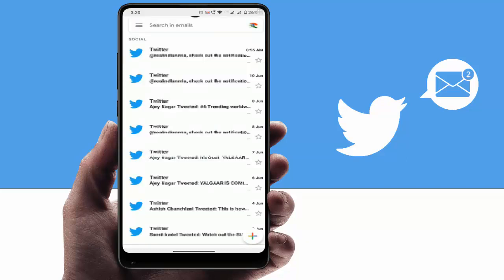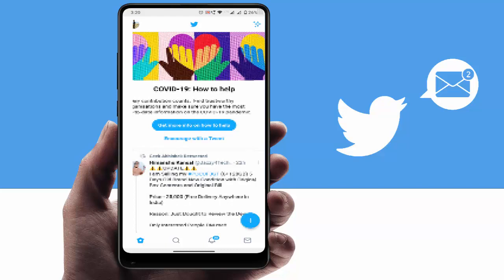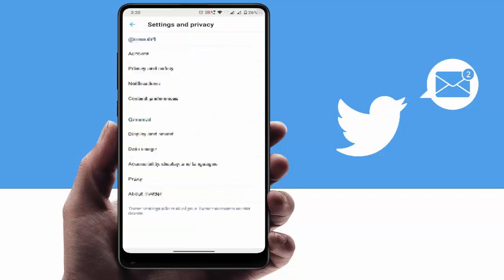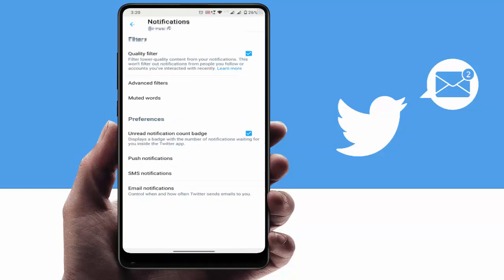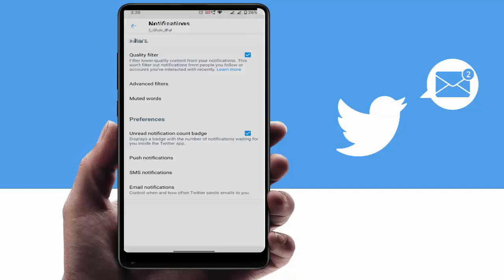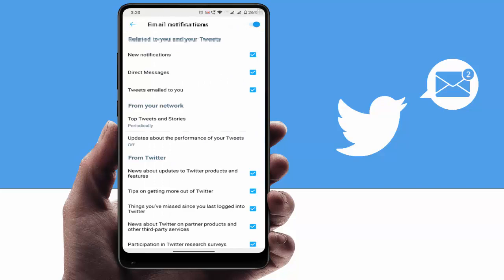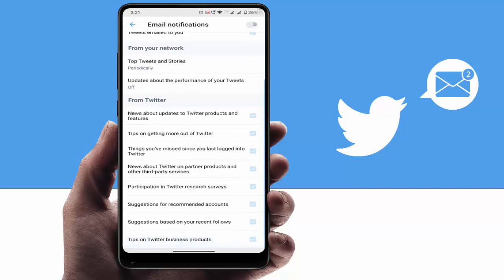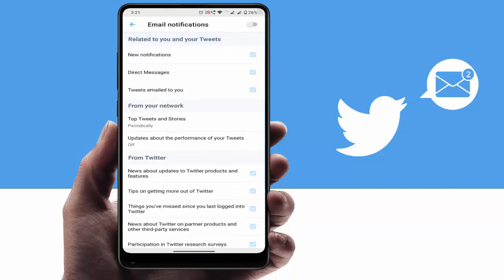How to Turn Off Twitter Notifications on Gmail on Android Device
How to Turn Off Twitter Notifications on Gmail on Android Device 2021
How to Stop Email Notifications On Twitter For Android Device
How to Turn Off Email Notifications of Twitter App